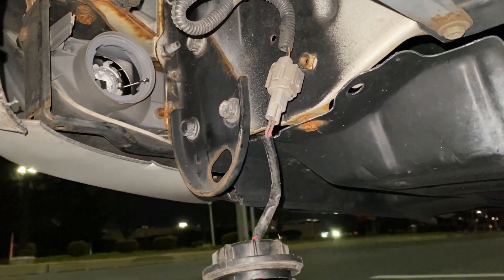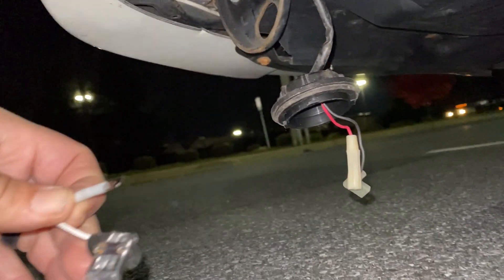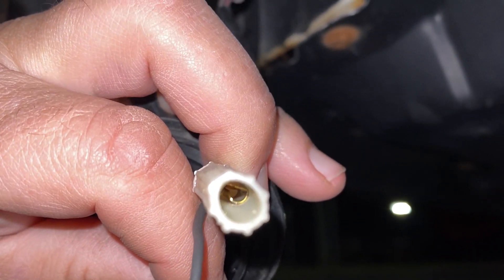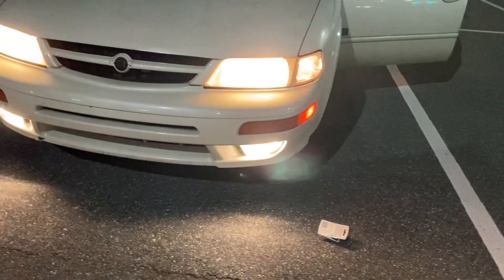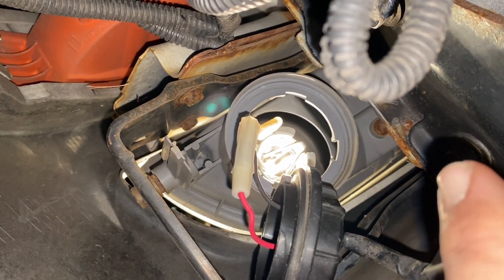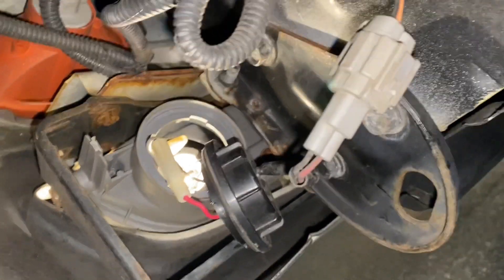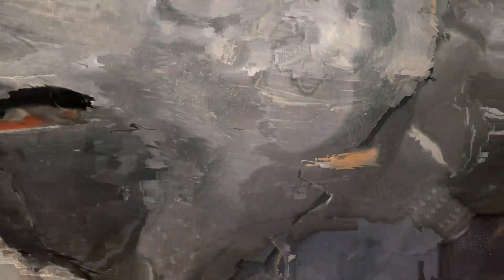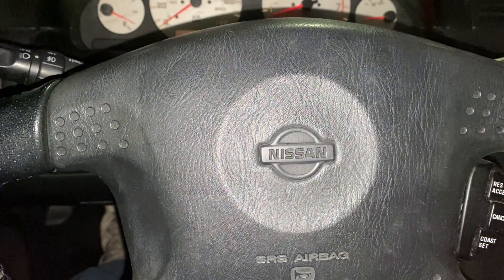DIY Fog / Driving Light Bulb Replacement 1999 Nissan Maxima